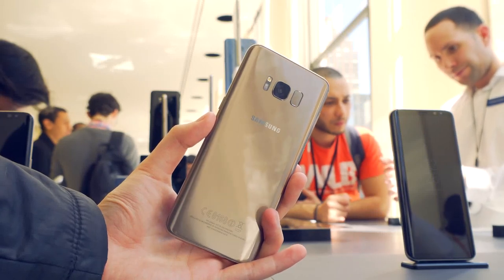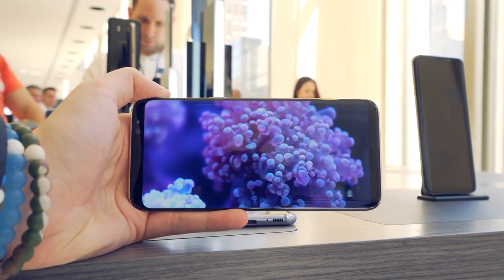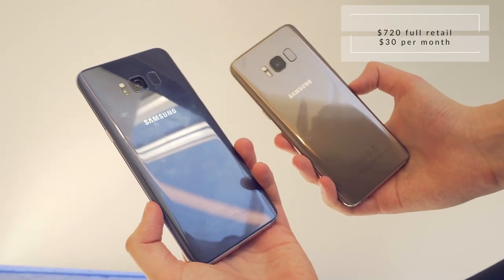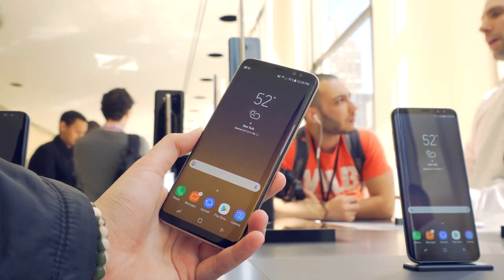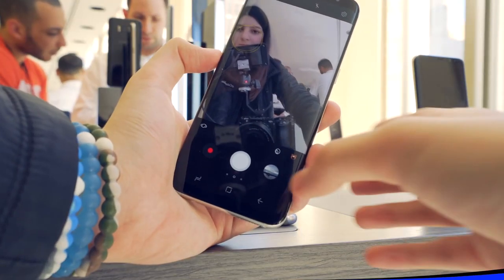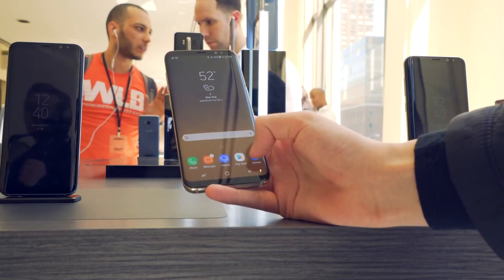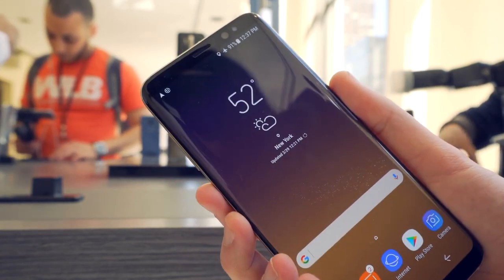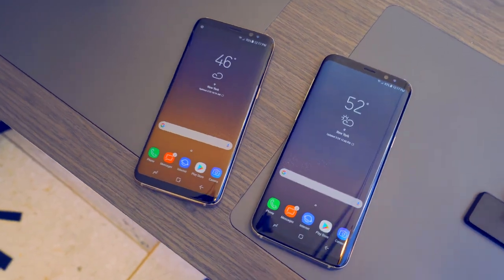Samsung Galaxy S8 & S8+ Hands on. 5 Things before buying!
galaxy s8, s8 plus, s8, s8 edge, samsung galaxy s8, samsung galaxy s8 unboxing, , first look, samsung video galaxy s8 plus,